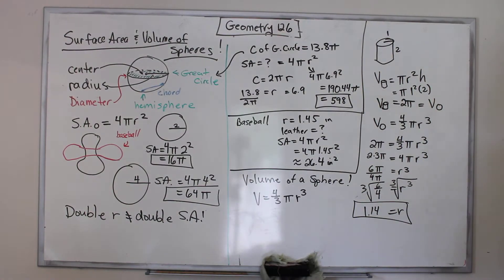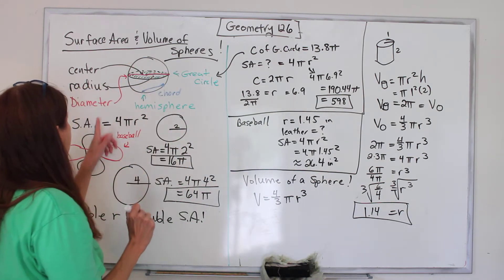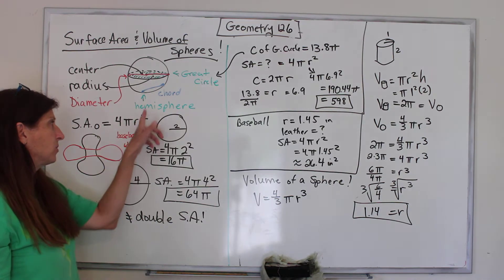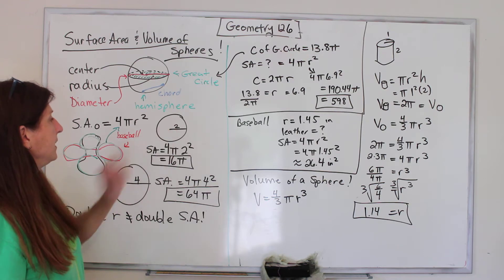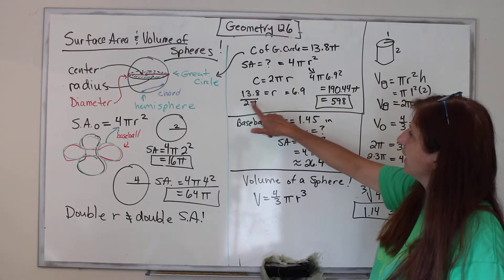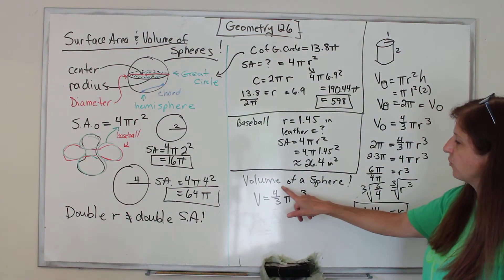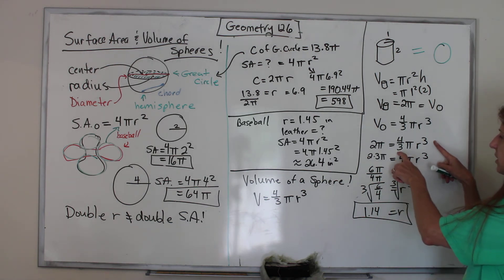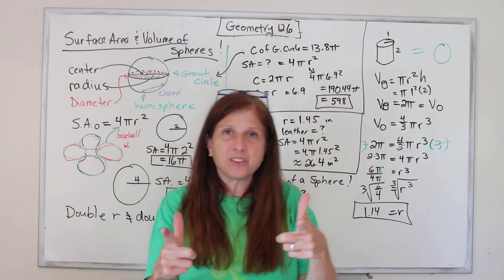Geometry: Surface Area and Volume of Spheres (12.6)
McDougal Littel 2004
Watch the videos!
Odds
day one - 12.5 p. 755 n. 9-25
day two - 12.6 p. 762 n. 11-29, 39
day three - 12.7 p. 769 n. 9-23
day four - ch 12 test and bonus
* Optional assignment next week - end of class